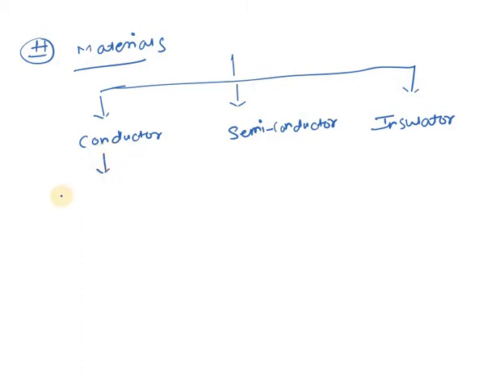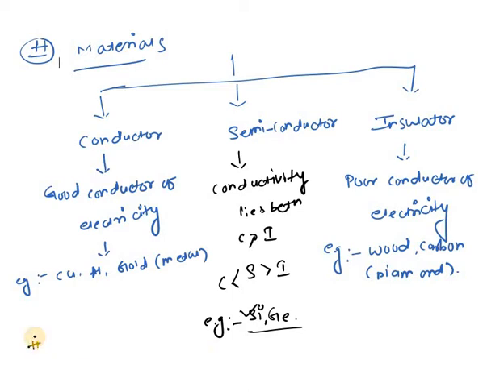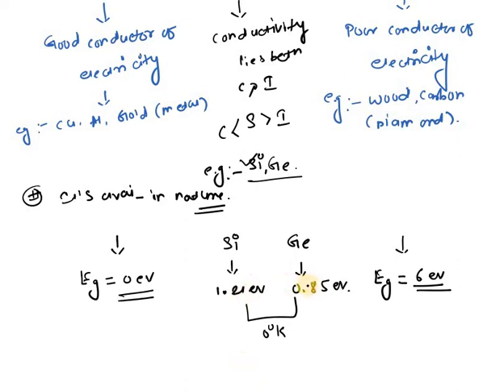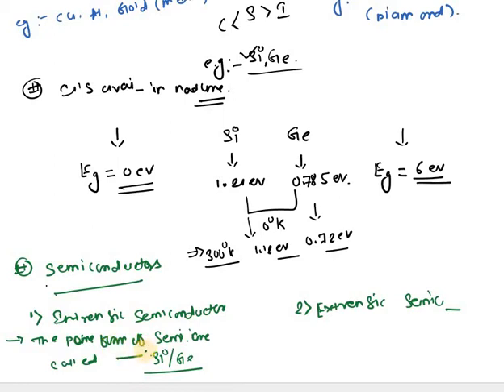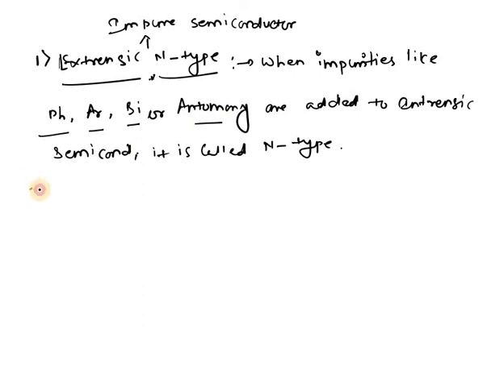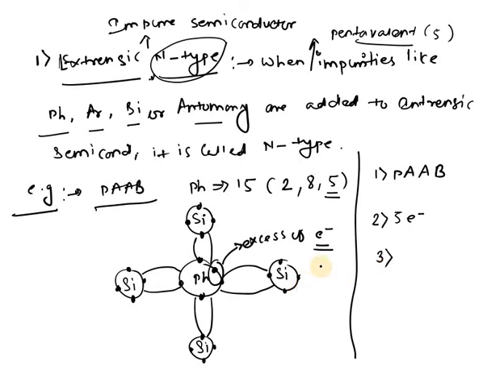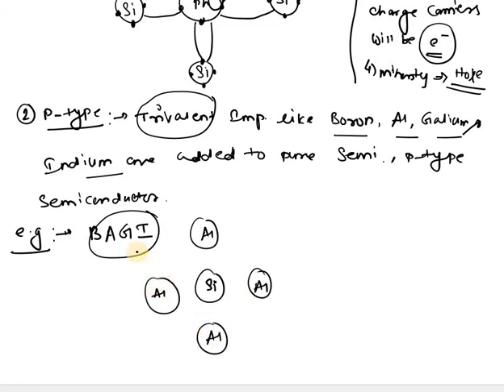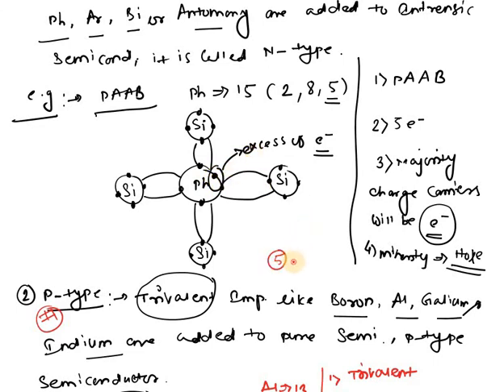| MPSC RTO MAINS-ELECTRONICS SECTION C lecture-02 | Material Classifications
Hello friends,
In this segment i am going to discuss about  Material Classifications.

Santosh Tondare